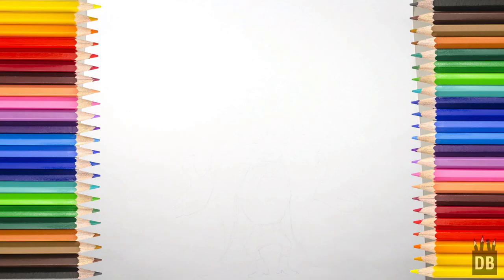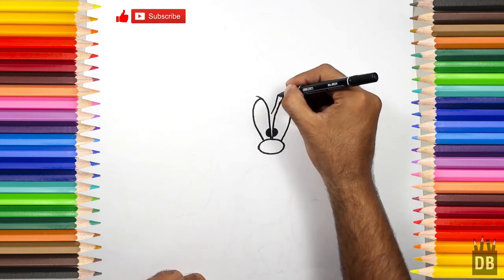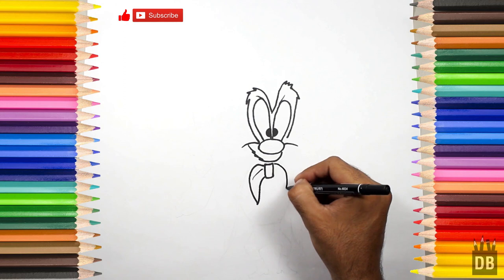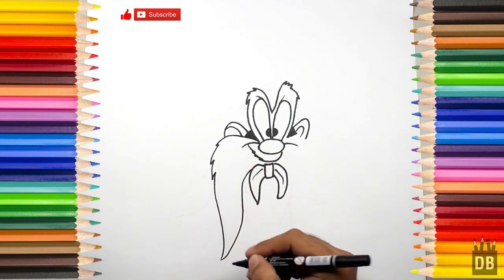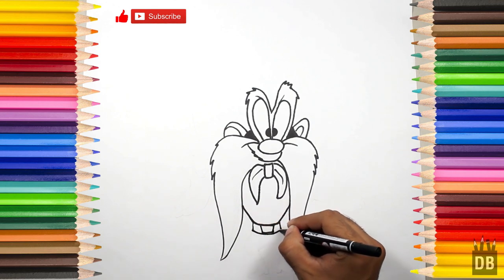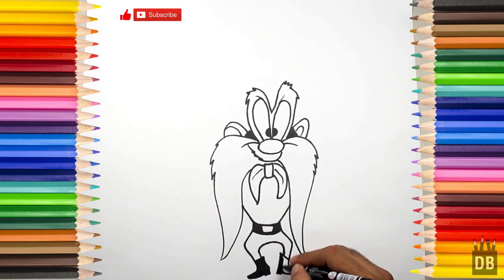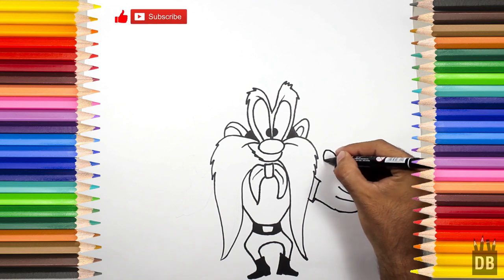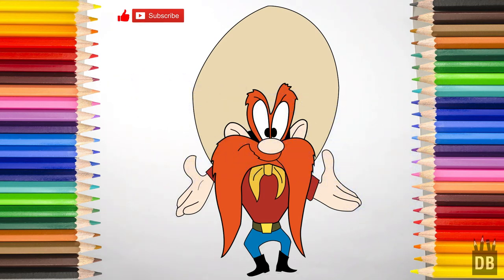How to Draw Yosemite Sam From Looney Tunes | Step By Step | 4 Kids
In this video you will learn how to draw Yosemite Sam from Looney Tunes. I will show you how draw Yosemite Sam from Looney Tunes from Looney Tunes in easy steps. This video is very helpful 4 kids who like to draw cute cartoons and Yosemite Sam from Looney Tunes from Looney Tunes I will teach them art tips from which they can make any cartoon and Yosemite Sam from Looney Tunes from Looney Tunes. And we will learn how to draw robbers and color it in easy steps.